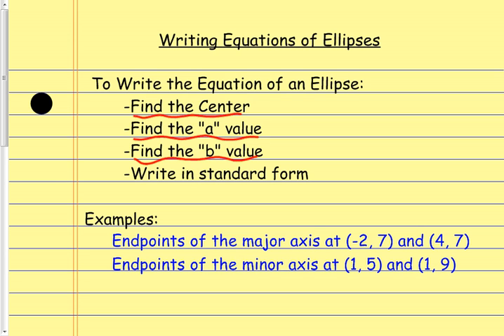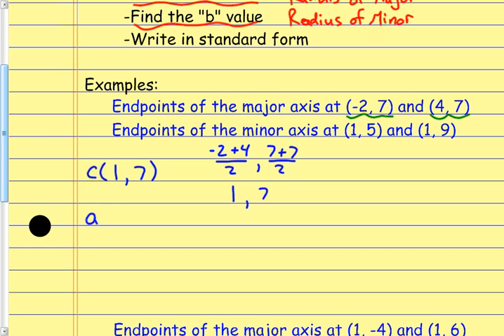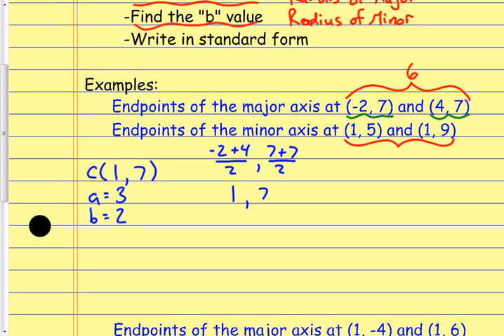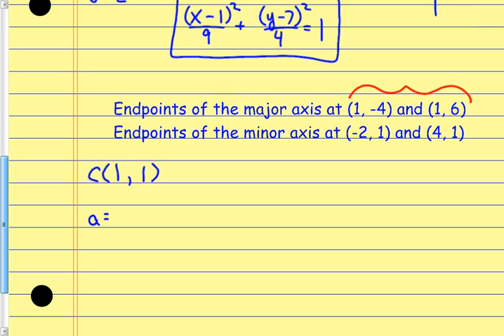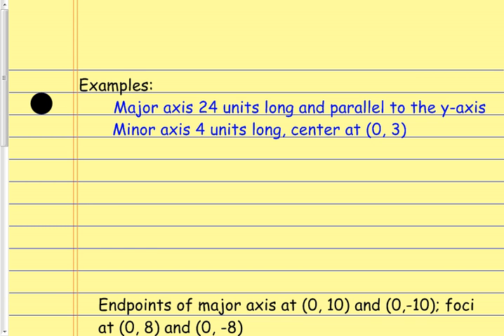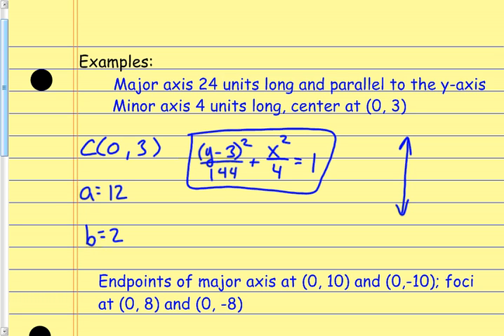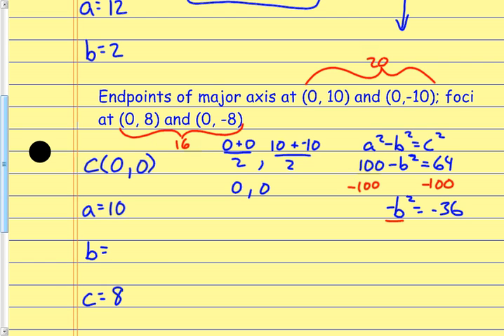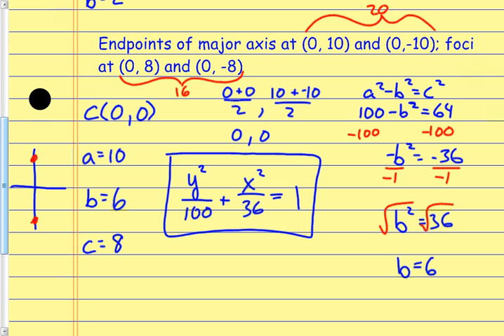Writing Equations of Ellipses